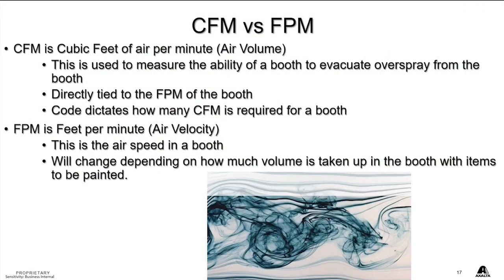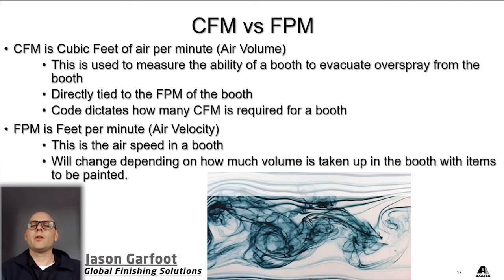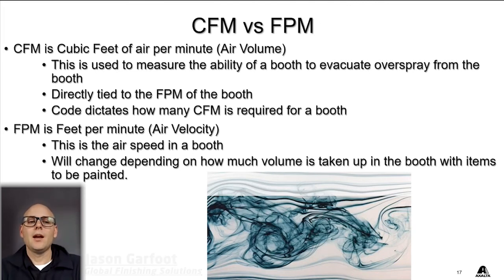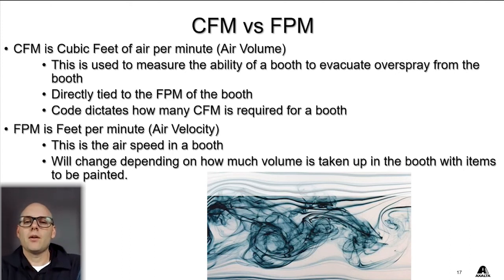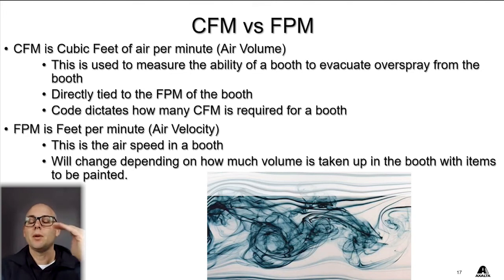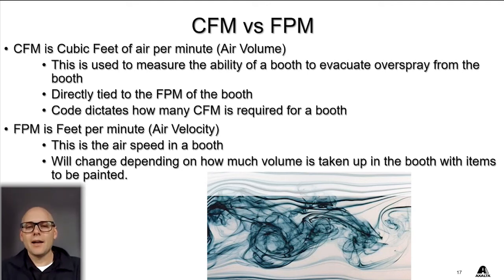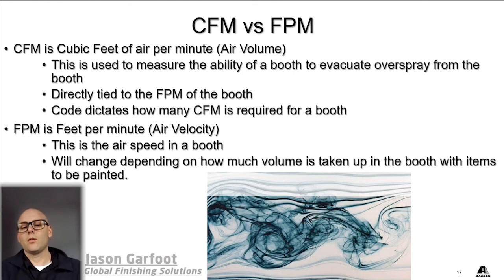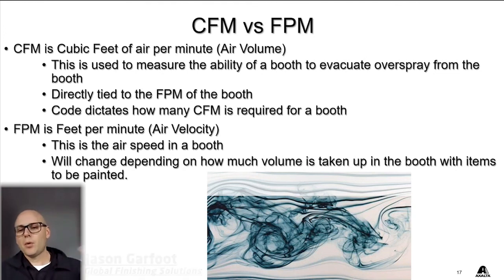Tech Tip Ep. 28: CFM vs FPM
This Tech Tip looks into if there is a difference between measuring CFM and FPM.

Axalta is a global leader in the coatings industry, providing customers with innovative, colorful, beautiful, and sustainable coatings solutions. From light vehicles, commercial vehicles and refinish applications to electric motors, building facades and other industrial applications, our coatings are designed to prevent corrosion, increase productivity, and enhance durability. With more than 150 years of experience in the coatings industry, the global team at Axalta continues to find ways to serve our more than 100,000 customers in over 130 countries better every day with the finest coatings, application systems and technology.